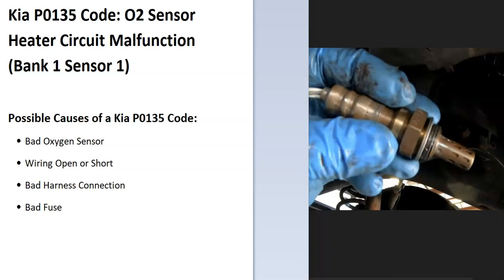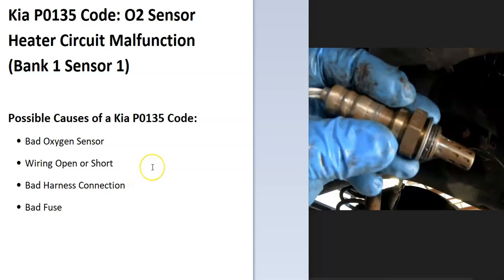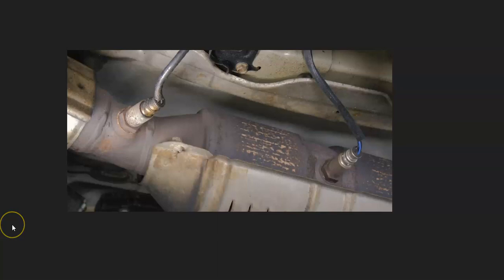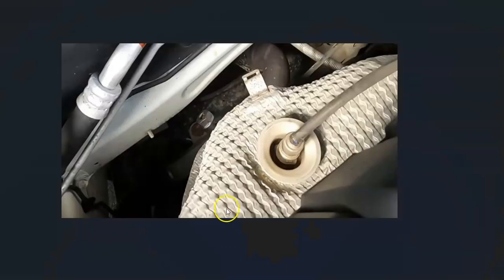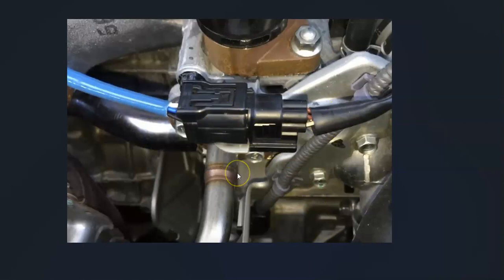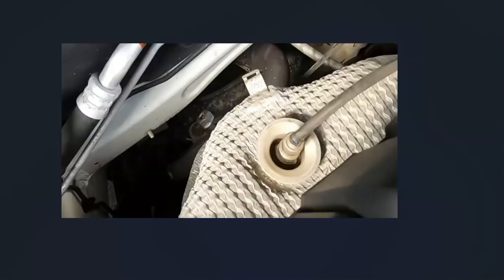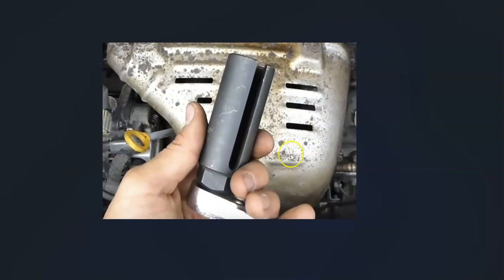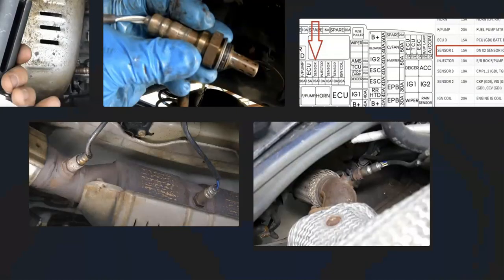KIA P0135 Code: O2 Sensor Heater Circuit Malfunction (Bank 1 Sensor 1)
Causes of a Kia P0135 Code: O2 Sensor Heater Circuit Malfunction (Bank 1 Sensor 1)